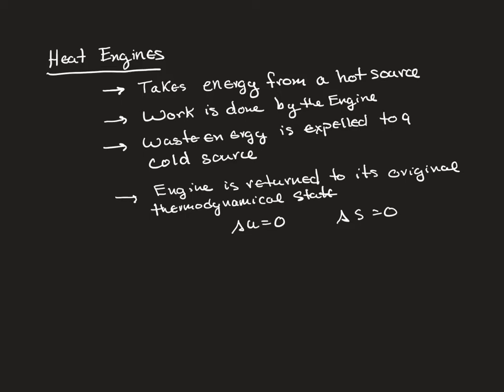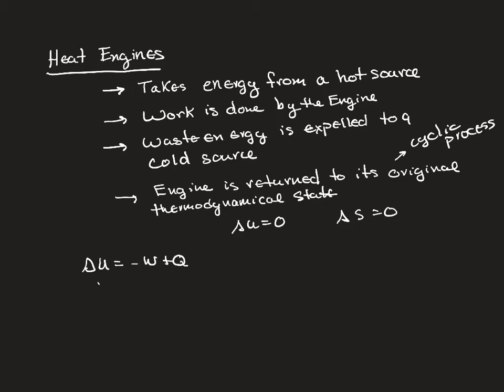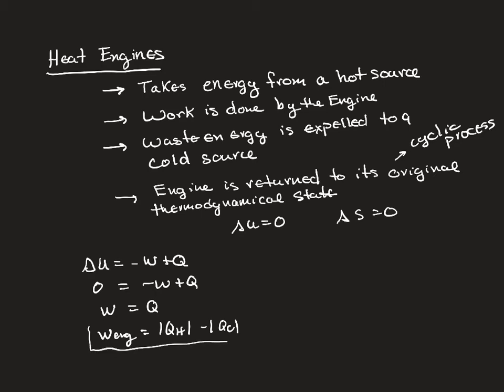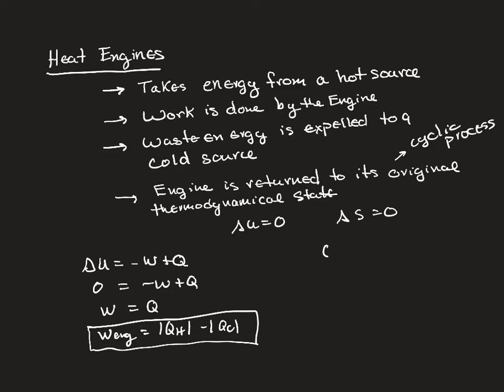Heat Engines for Physics 251